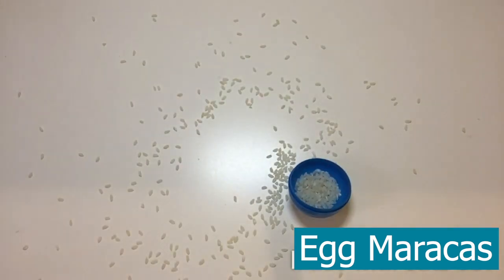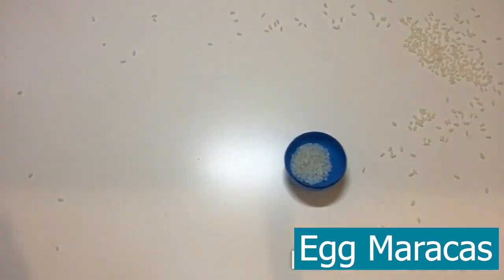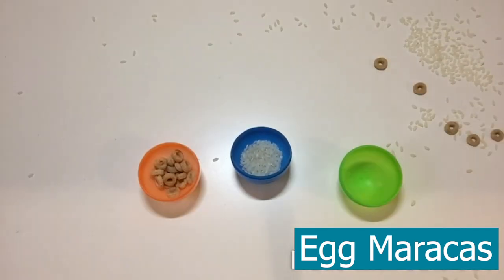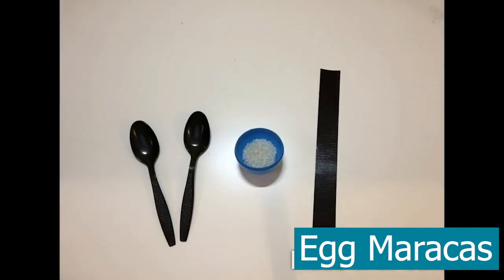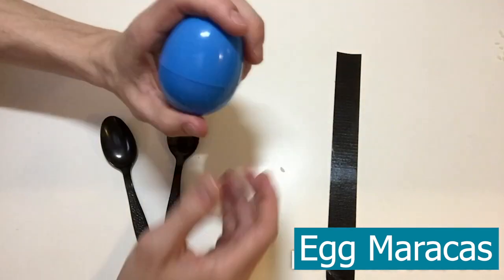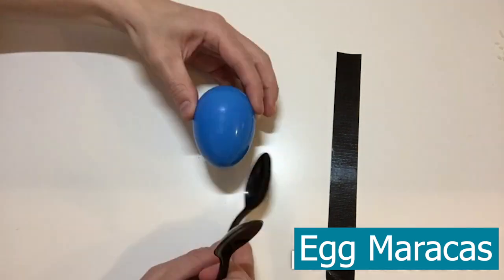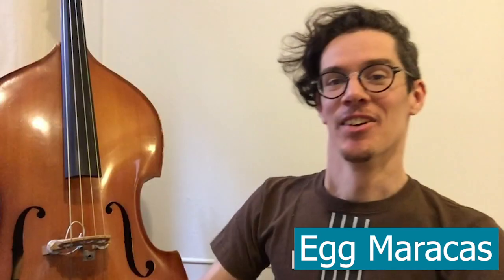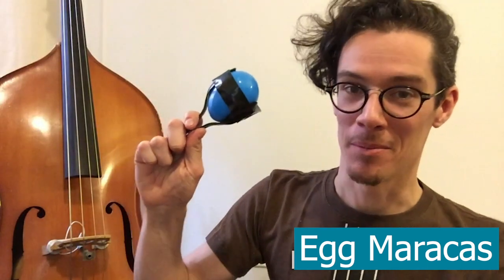Homemade with Education Through Music - Egg Maracas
ETM Music Teacher Mr. Gallagher walks you through making your own maracas!  Perfect for students in grades 1-3.